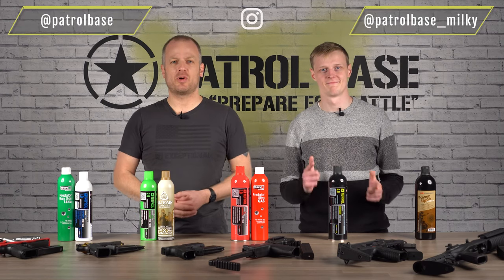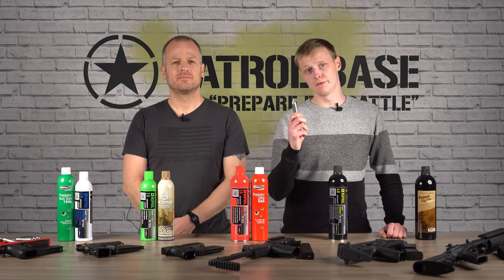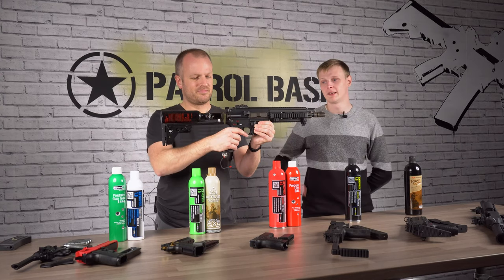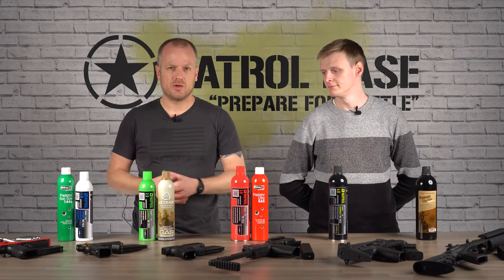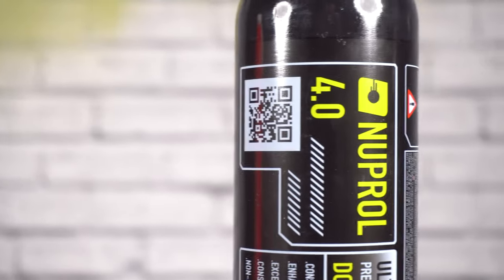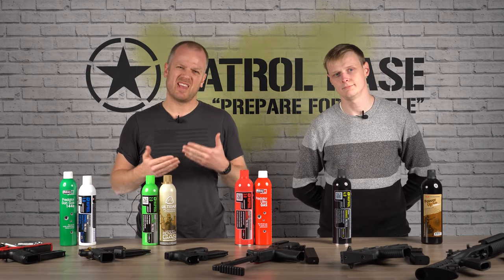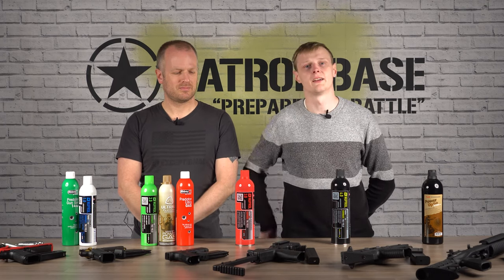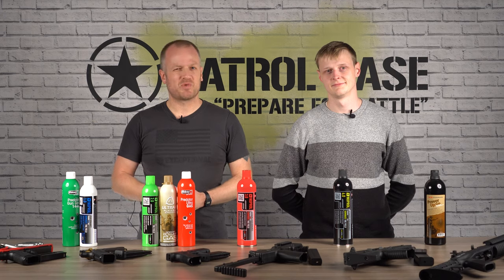CO2 or Airsoft Green Gas?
Continuing with our "how-to/beginner basics" series, today we are introducing you to the world of gas and what to expect.

Check out the rest of or videos in this series if you are a new Airsoft player, or are just looking to brush up on your Airsoft knowledge!

0:20 - CO2 Bulbs, Tips, and what not to do
0:33 - Inserting a Co2 Airsoft Bulb
1:11 - Airsoft HPA Bottles, Systems, and Gas
2:00 - Green Gas: White, Green, Red and Black Airsoft Gas
2:19 - Filling a Green Gas Airsoft Pistol Magazine
2:35 - How temperature affects Airsoft Green Gas
3:04 - What types of Airsoft Green Gas are there?
3:25 - Low Power Airsoft Gas: Duster / 144a Gas
3:36 - Airsoft Green Gas: The Standard
3:45 - Airsoft Red Gas, a bit more powerful
3:57 - Airsoft Black Gas, the most powerful
4:50 - Pure Airsoft Propane

Welcome to PBTV on YouTube! If you have a question about Patrol Base, Airsoft, or any product just drop it below and you may be featured on the stream.